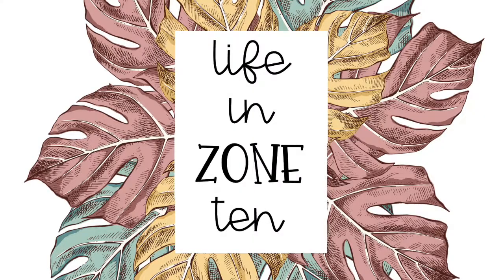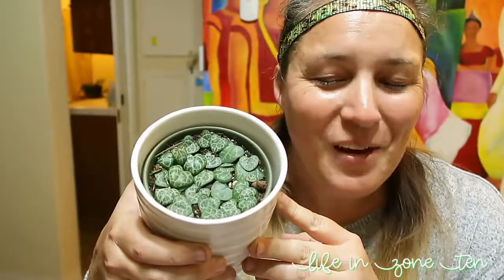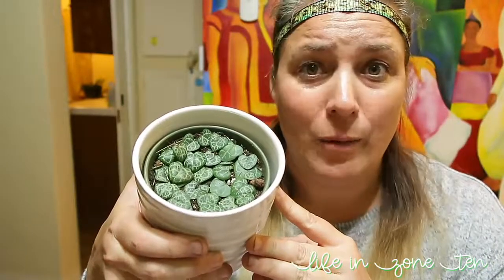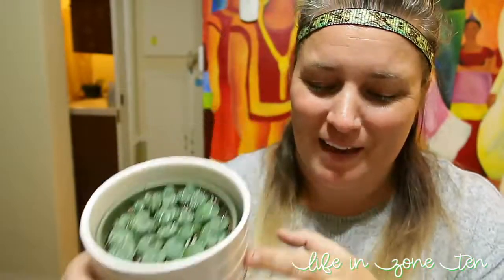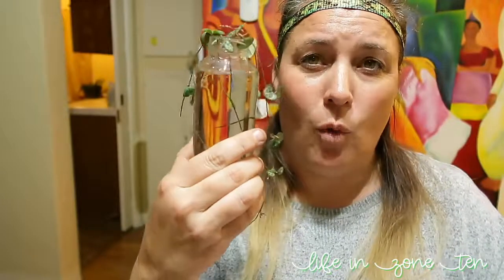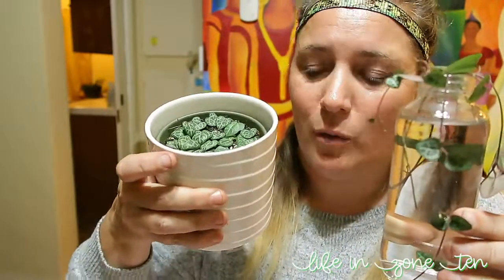HOW TO PROPAGATE STRING OF HEARTS l SOIL AND WATER l LIZE IN ZONE TEN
Now that we have detangled my#soh, let's propagate.